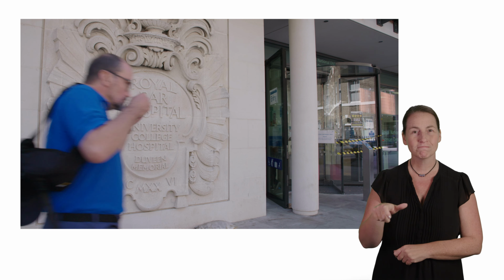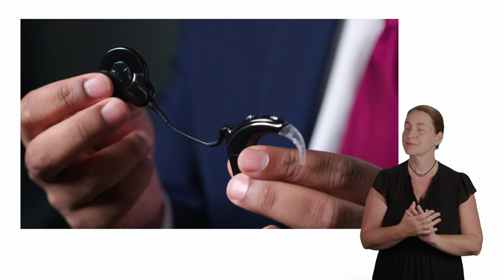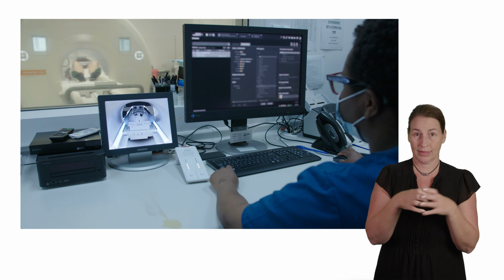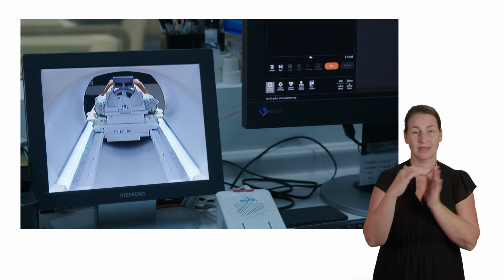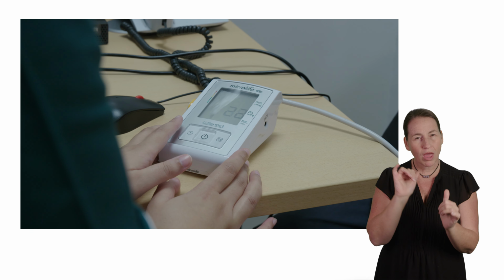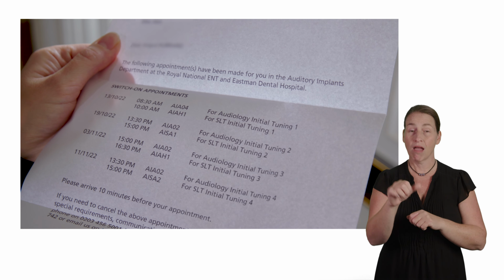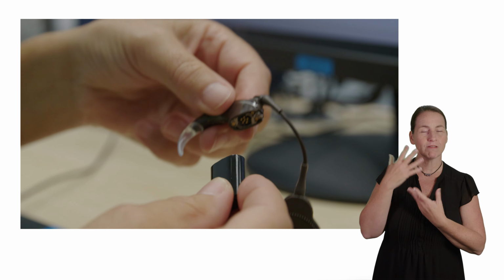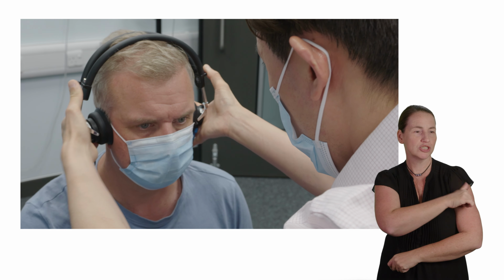Cochlear implant journey | From assessment to activation | with BSL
Explore the comprehensive cochlear implant programme at the Royal National ENT and Eastman Dental Hospital, established in 1982. This video covers the assessment process, surgical procedure, and post-implant rehabilitation, emphasising the importance of a multidisciplinary team supporting patients on their journey to better hearing.